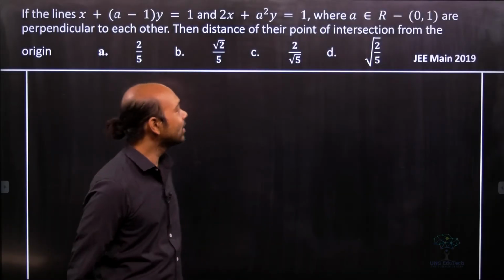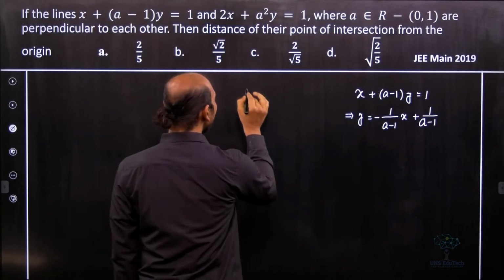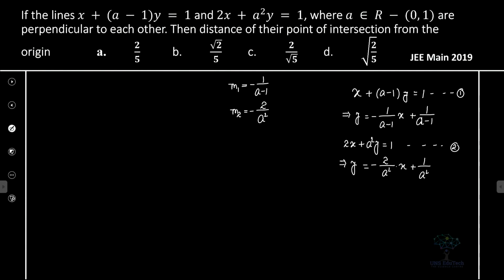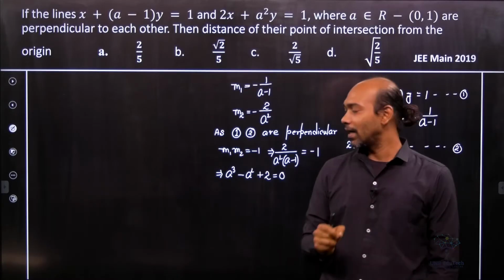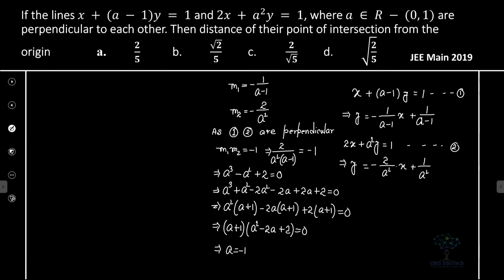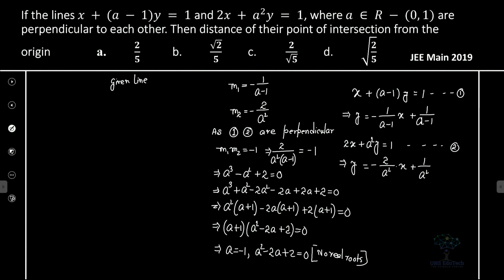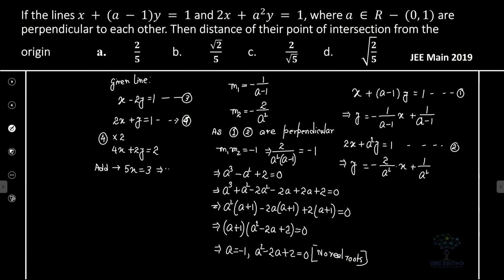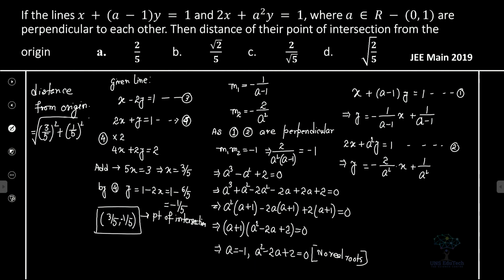If the lines are x + (a-1)y = 1 and 2x + a²y = 1, where a ∈ R - (0,1) are perpendicular to each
MATHEMATICS PYQ - JEE MAIN 2019
QUESTION : If the lines are x + (a-1)y = 1 and 2x + a²y = 1, where a ∈ R - (0,1) are perpendicular to each other. Then distance of their point of intersection from the origin
A. 2/5
B. √2/5
C. 2/√5
D. √(2/5)